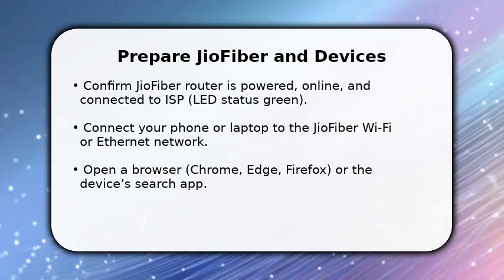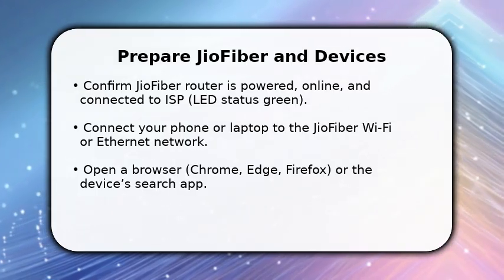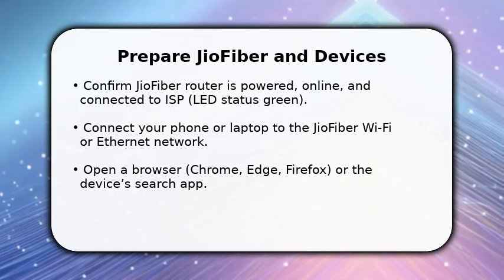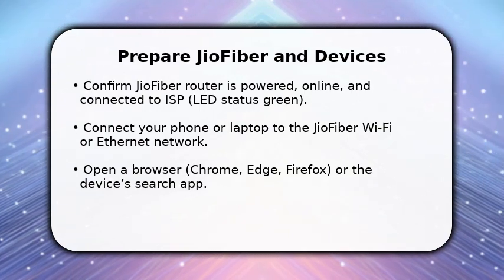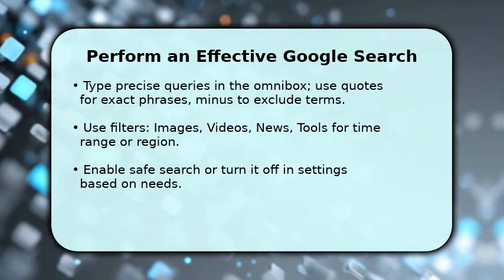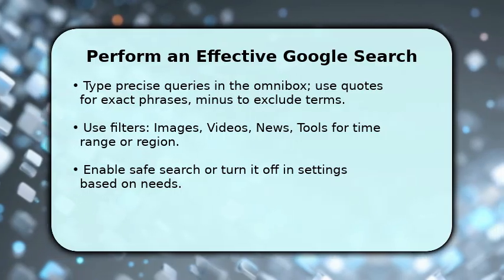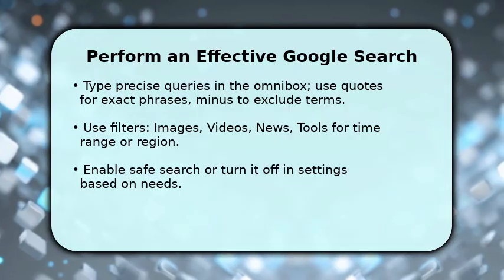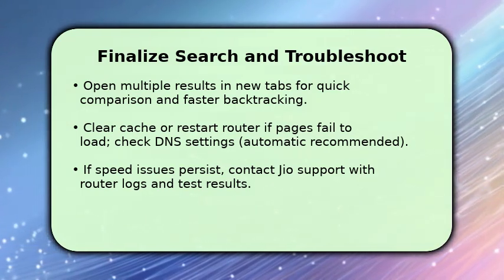How to Search Google in Jio Fiber (updated)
How to Search Google in Jio Fiber (updated) | 🔒 Surfshark VPN Deal — Stay private and secure. $1.99/mo + 3 Months Free ▸

Discover the secrets to efficiently searching Google on Jio Fiber, India's leading broadband service. This video guides you through optimizing your search experience with tips and tricks tailored for high-speed internet users.

Jio Fiber, Google Search Tips, Optimize Internet Experience, Search Google on Jio Fiber, India Broadband Service Guide,